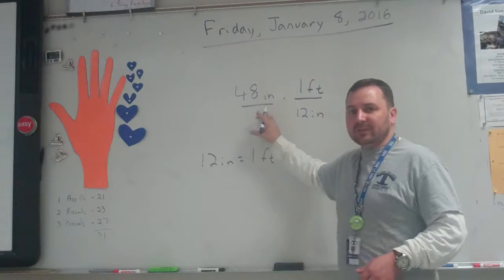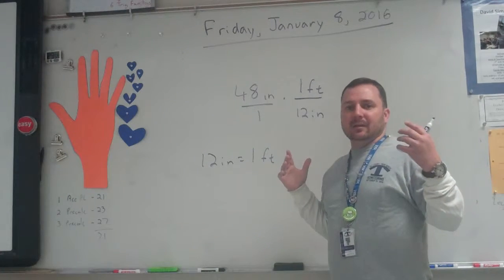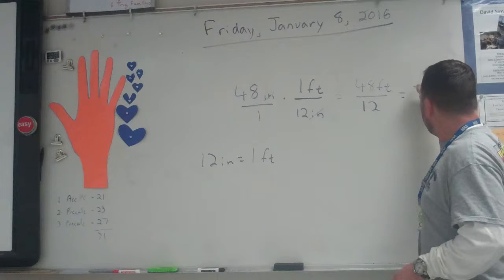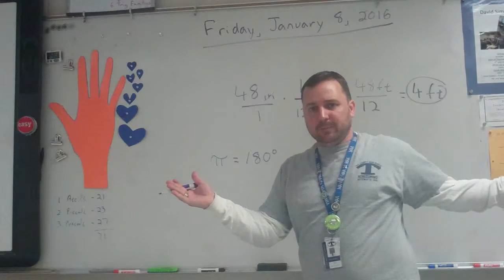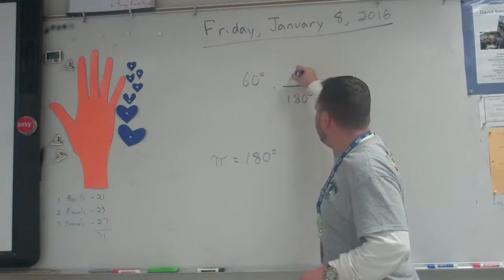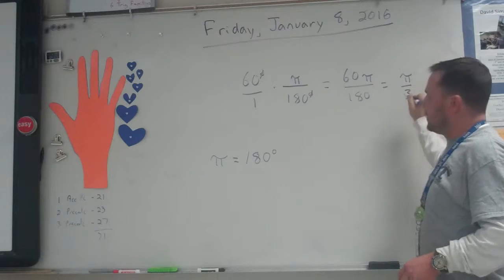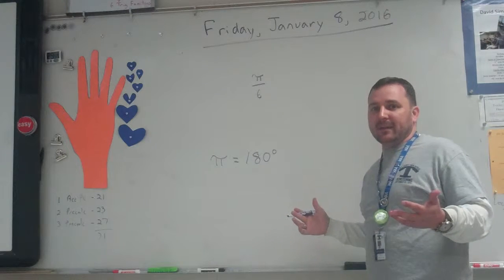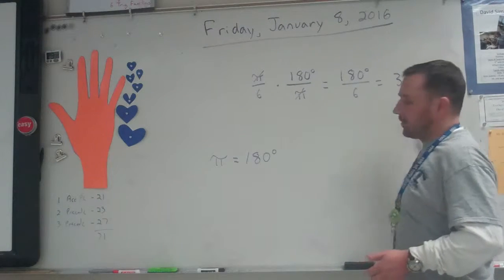Degree Radian Conversion